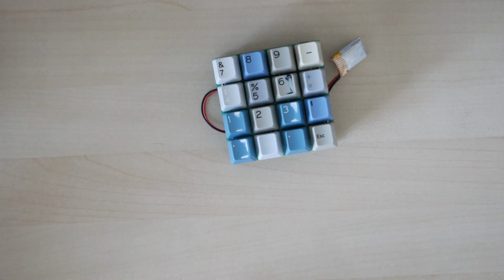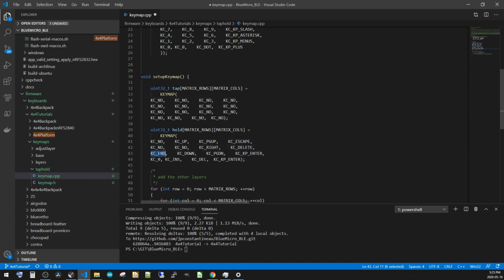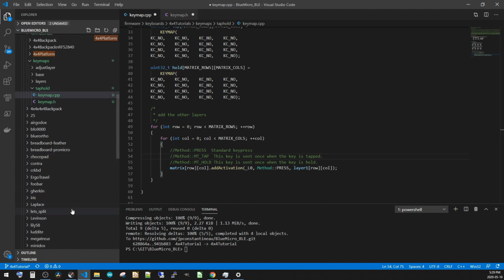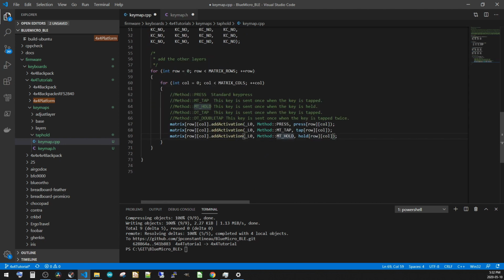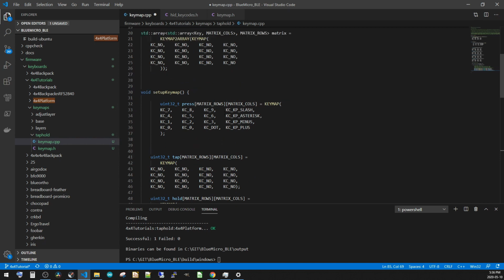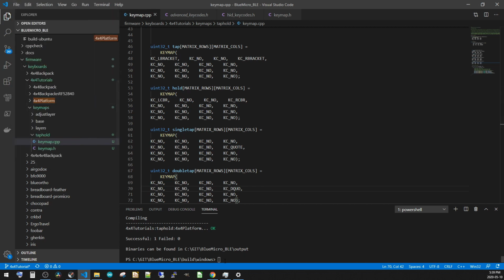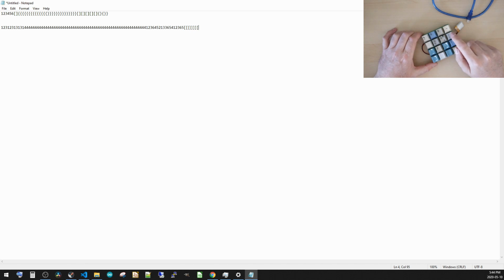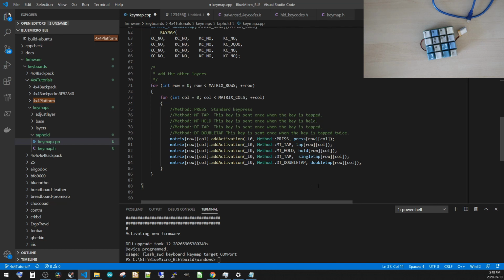BlueMicro BLE Tutorial Part 5: Tap/Hold and other Activation Types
In this part, I go through the process of adding tap/hold keys to the simple 4x4 keyboard firmware.  I also included Tap and DoubleTap keys.  These are all activation types.